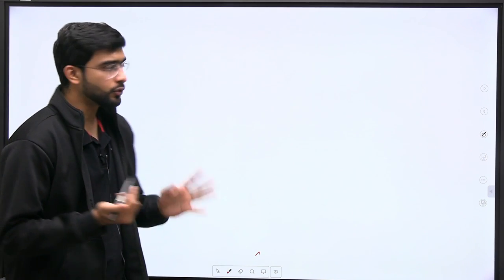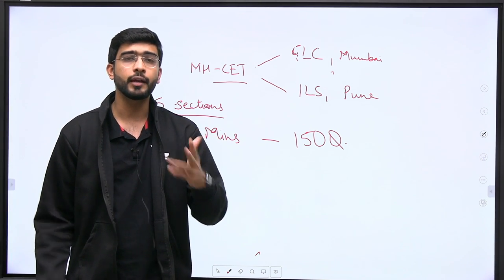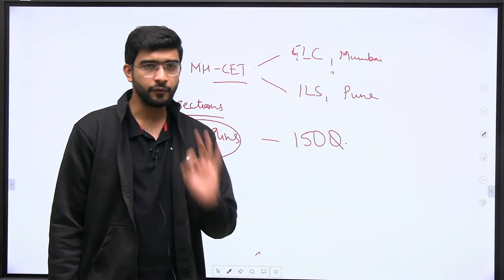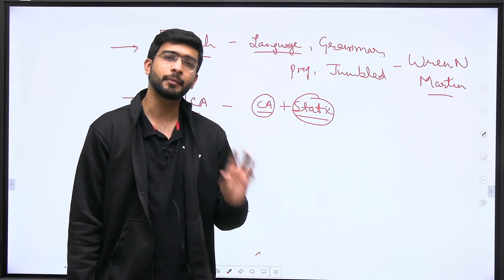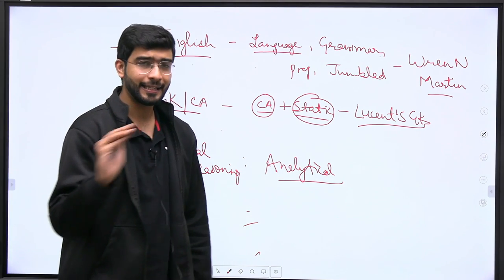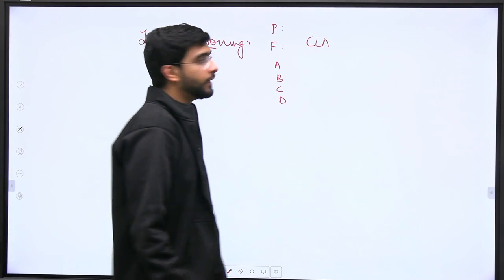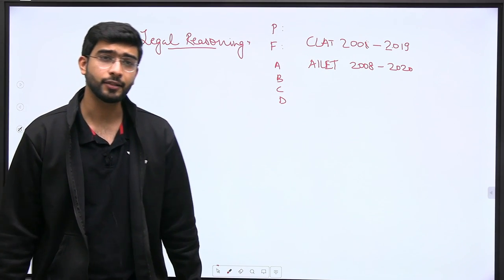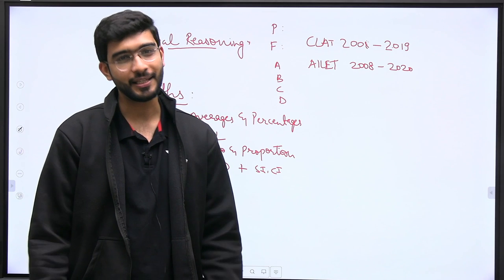MHCET 2023: Complete Strategy to get 130+ 😮🔥 I Study Plan | Keshav Malpani | Unacademy CLAT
In this session, Keshav Malpani would be giving 2 months strategy on to how to prepare for MHCET, LSAT , SLAT.

strategy to crack mhcet 2023
mhtcet 2023 strategy
mhtcet 2023 exam strategy
how to prepare for law entrance
how to get good rank in mhcet,
important topics to study in maths for law cet
mh cet law study material
how to prepare for mh lawcet exam 2023
how to prepare for mh lawcet 3 years
how to study gk and current affairs in mhcet 2023
how many marks require to get coep
how to prepare for mh mcacet exam 2023
how to prepare for mh mbacet exam 2023

Call Keshav Malpani's team on  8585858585 and take your CLAT Preparations to the next level.